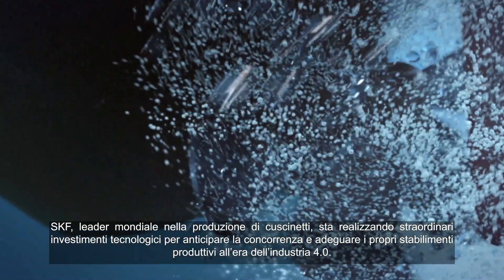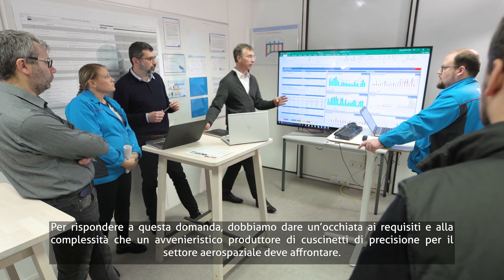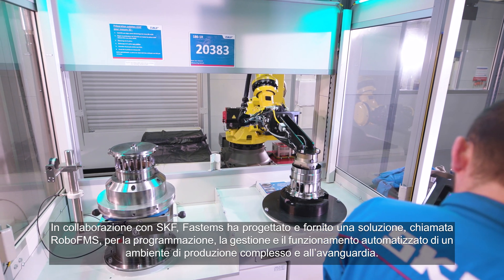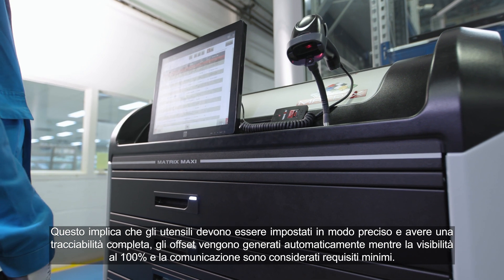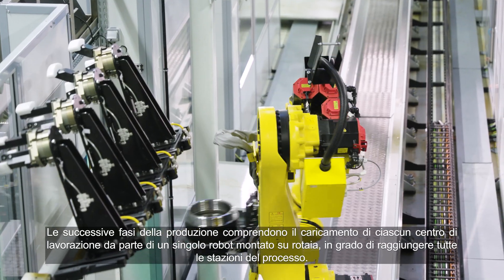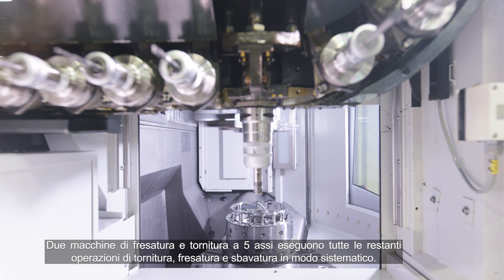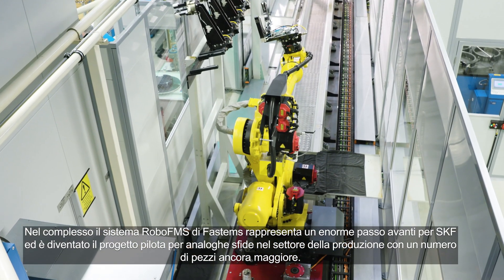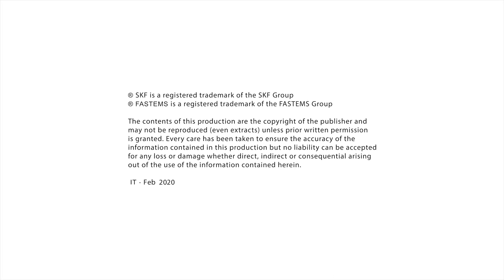Fastems e SKF Aerospace – Sistema Produttivo Robotizzato – Cuscinetti aeronautici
SKF Aerospace produce cuscinetti aeronautici utilizzando un RoboFMS e MMS (Manufacturing Management Software). Il sistema include macchine per la tornitura CNC, e centri di lavoro 5 assi per la fresatura e tornitura. I componenti sono anche lavati e marcati a laser nel sistema per poi essere depositati su un AGV per l’inoltro all’assemblaggio e infine la spedizione.

Questo sistema è diventato un punto di rifermento per SKF per altri processi produttivi complessi con alta variabilità di codici.

"Il sistema RoboFMS di Fastems rappresenta un enorme passo avanti per SKF ed è diventato il progetto pilota per analoghe sfide nel settore della produzione con un numero di pezzi ancora maggiore. La collaborazione e la cooperazione fra SKF, Fastems e i fornitori di macchine selezionati da SKF è stata eccezionale." - Marcus Jakob, SKF Aerospace, Global Process Development Manager